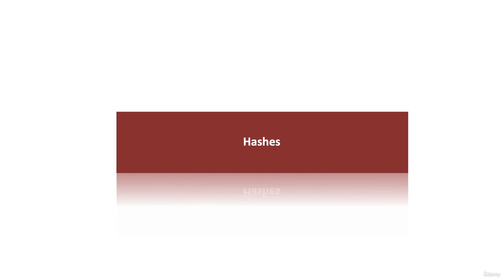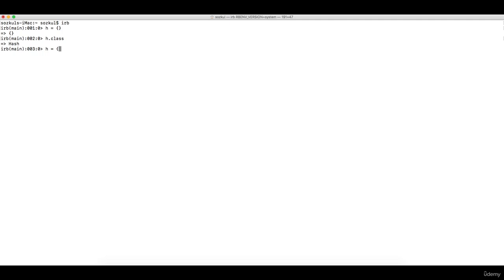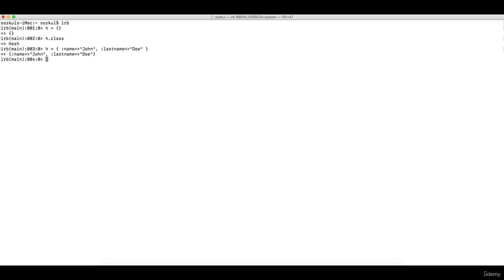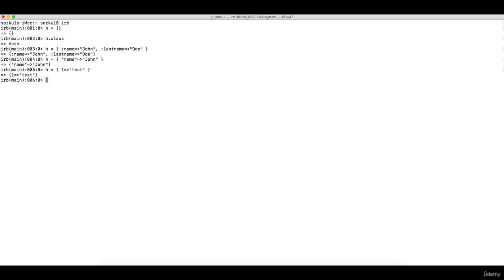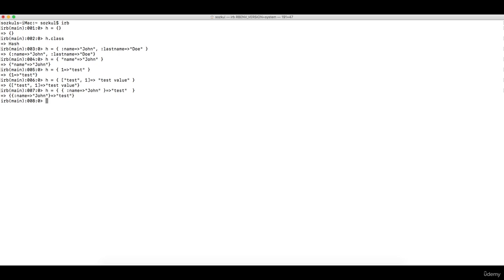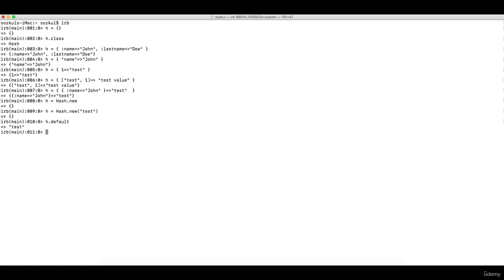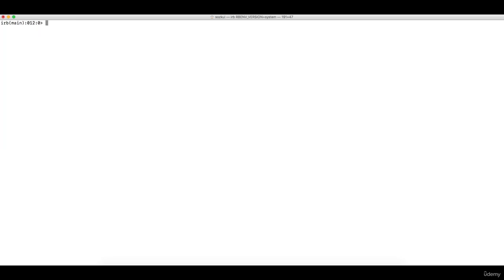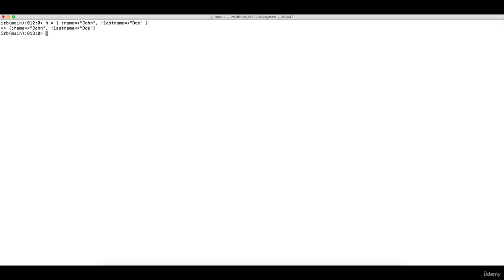CompTIA Pentest+ | 19. Ruby Scripting | 36. Hashes